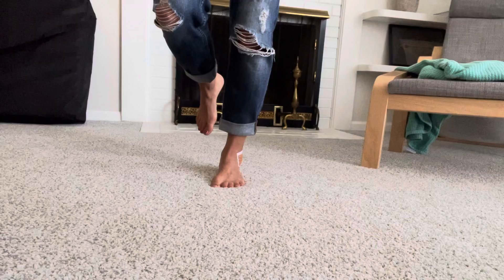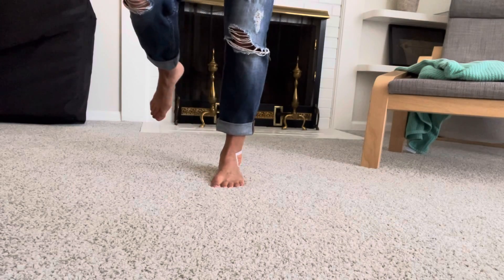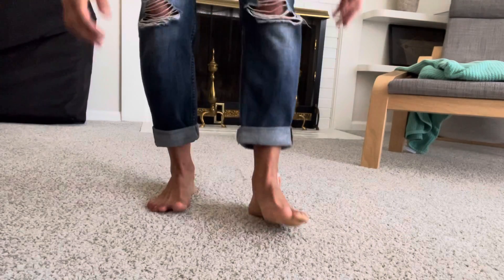Rehabbing ankle sprain- part 2